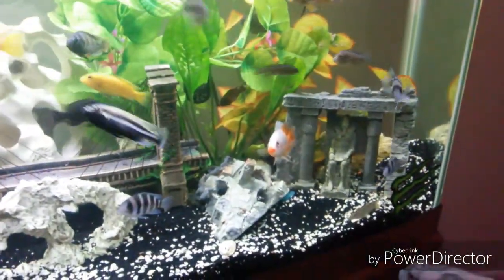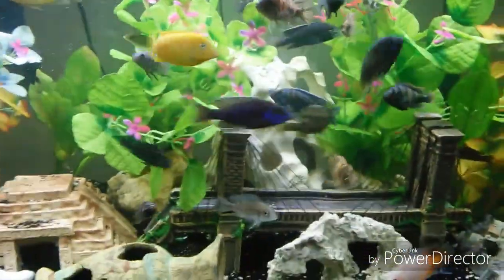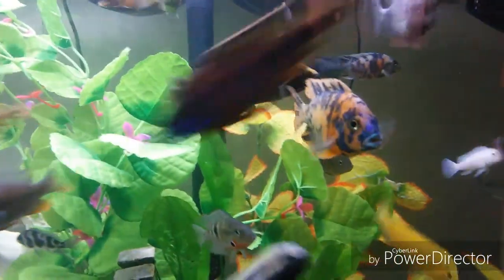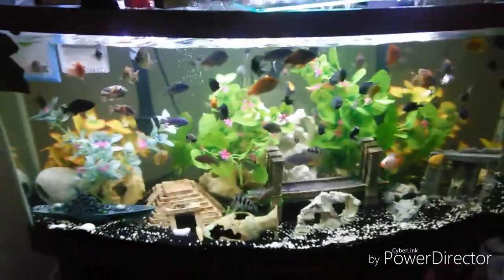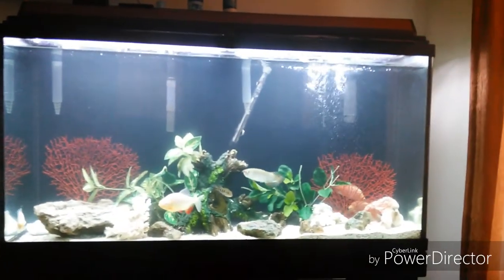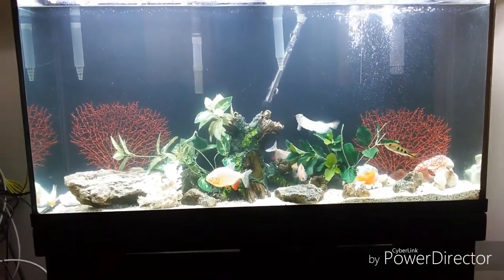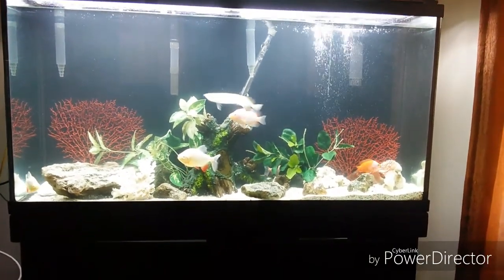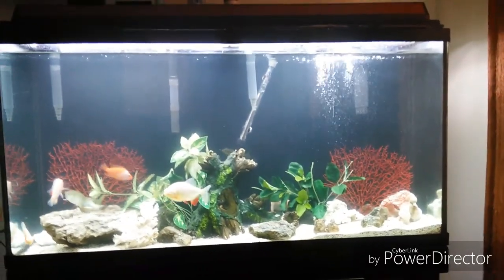Update on my team and NEW 60 Gallon arowana set-up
Cichlids arowana albino pacus